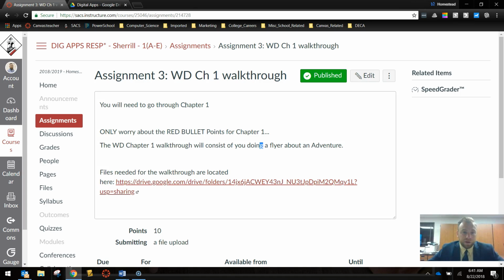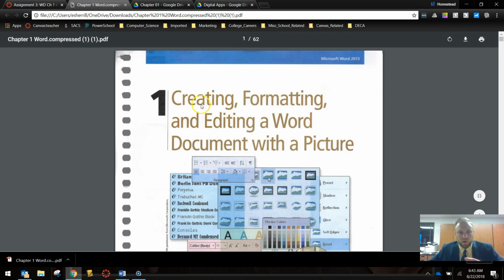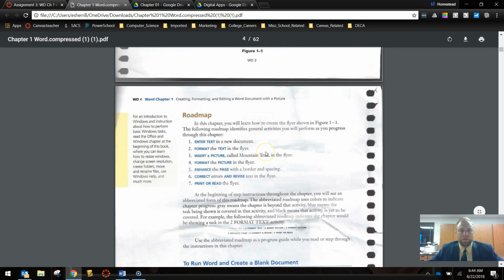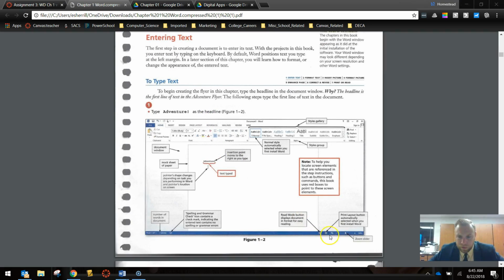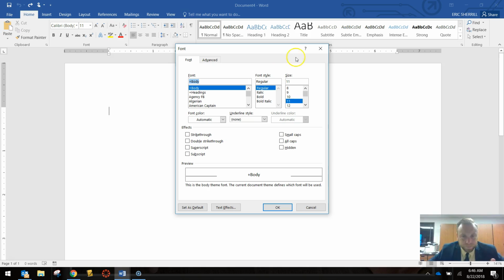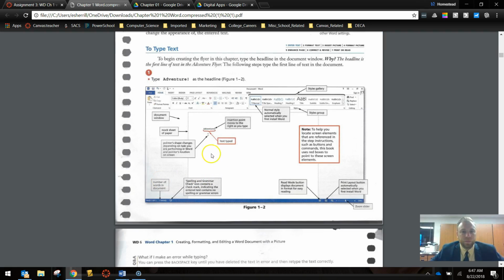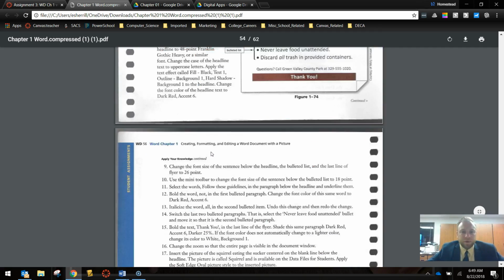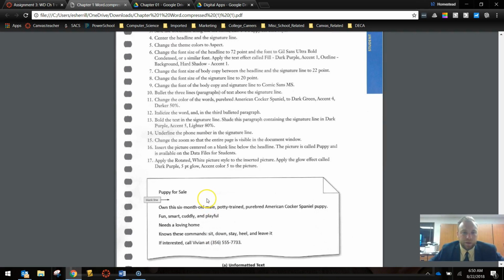WD Chapter 1: Walkthrough